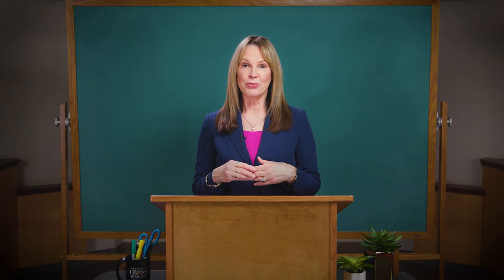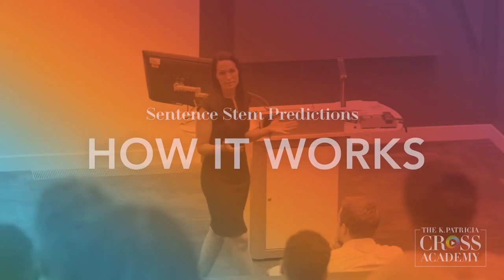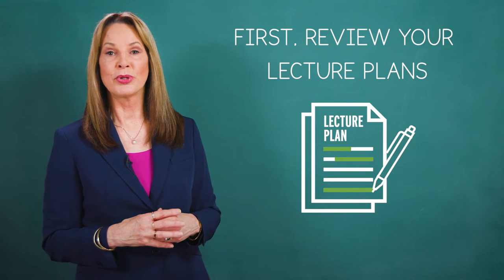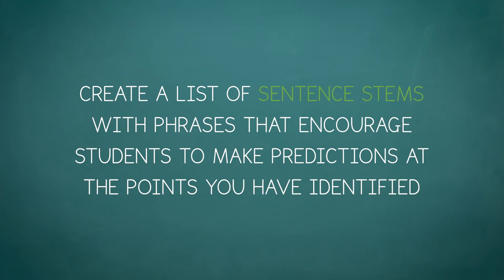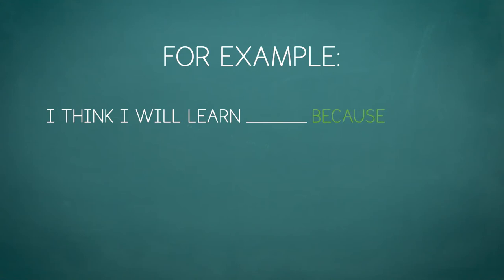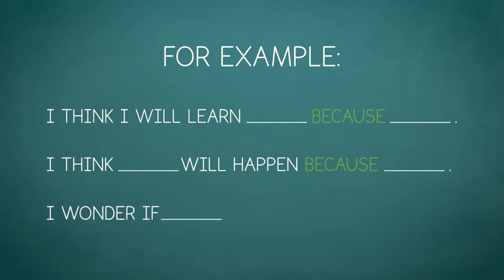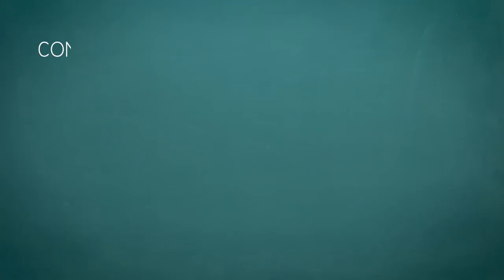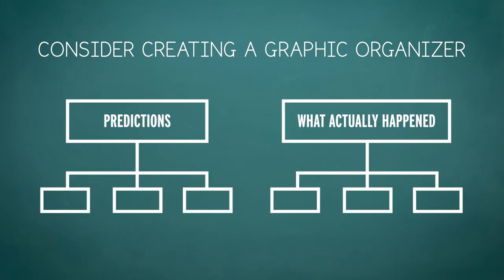Teaching Technique 50: Sentence Stem Predictions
SENTENCE STEM PREDICTIONS
In this free online teaching technique, the instructor presents a partial sentence that prompts students to predict select aspects of an upcoming lecture.

ACTIVITY TYPE: Active/Engaged Learning, Reflecting

TEACHING PROBLEM IT SOLVES: Low Motivation/Engagement, Poor Attention/Listening, Surface Learning

LEARNING TAXONOMIC DIMENSIONS: Application: Analysis and Critical Thinking, Integration, and Synthesis

FREE ONLINE TEACHING TECHNIQUE SUPPORT MATERIALS
to download our free support materials for this technique.

ABOUT THE K. PATRICIA CROSS ACADEMY
The K. Patricia Cross Academy is an investment in the future of higher education named to celebrate and preserve the legacy of K. Patricia Cross. Founded by Faculty2Faculty, we are a non-profit program under the fiscal sponsorship of The Social Good Fund. We are dedicated to supporting faculty (particularly new, junior, and adjunct college teachers) by offering free instructional videos and downloadable resources that clearly outline how to implement high-impact, evidence-based teaching techniques that improve students' learning; and document student learning in ways that provide the information teachers need to improve their teaching as well as assist them in their efforts for hiring, tenure, and promotion.